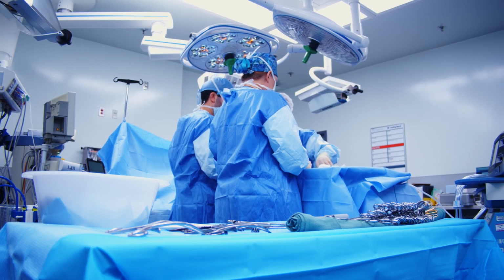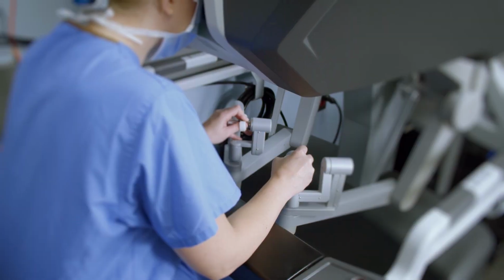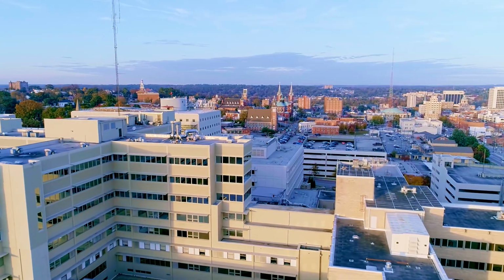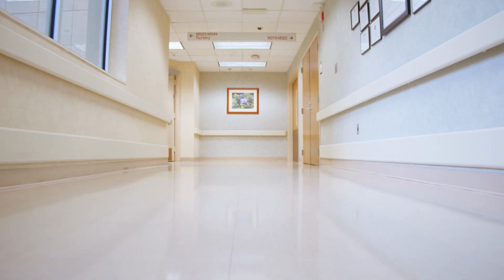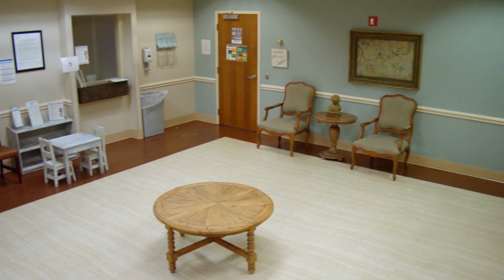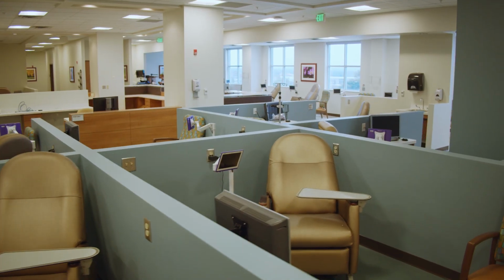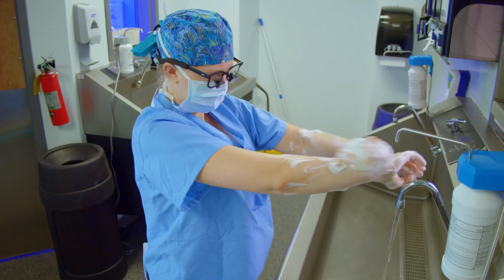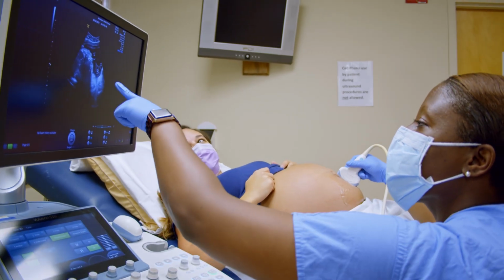Navicent Health GME OB-GYN Program Info